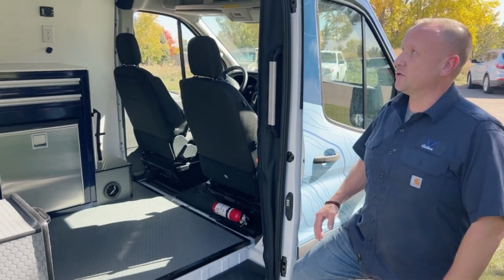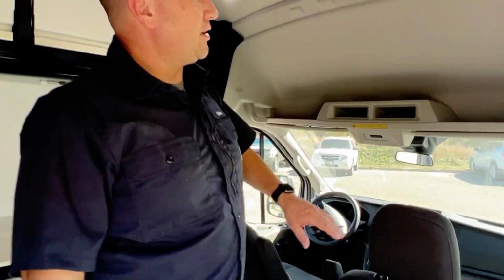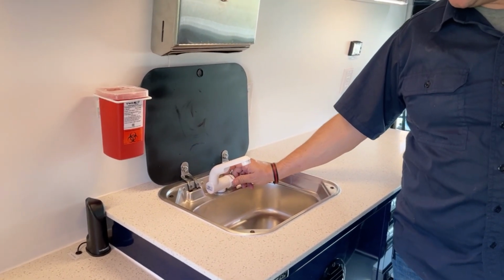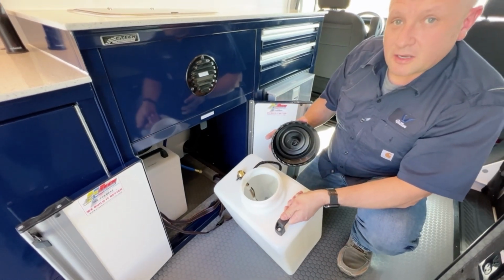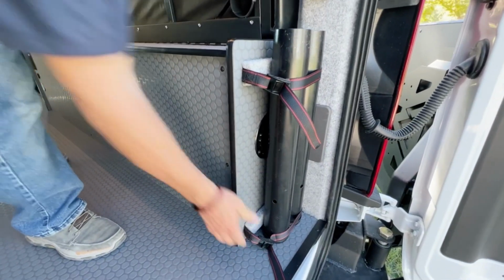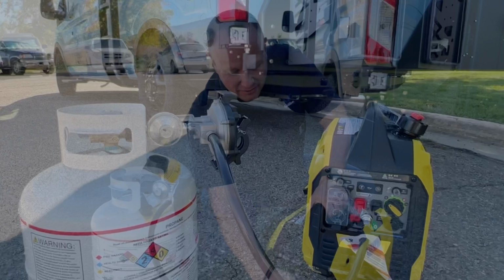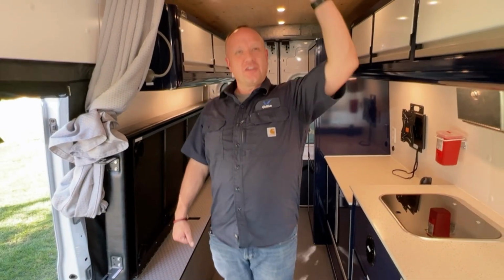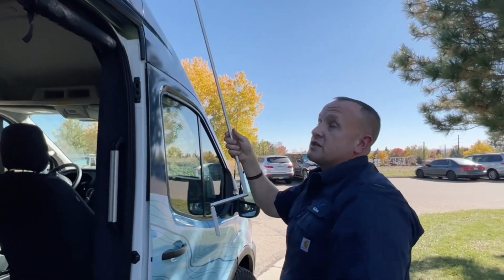Ford Transit Mobile Telehealth Clinic Conversion Care On Location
This videos is a walk around of all the features installed in the Care On Location Mobile Telehealth Clinic on a 2021 Ford Transit high-roof.